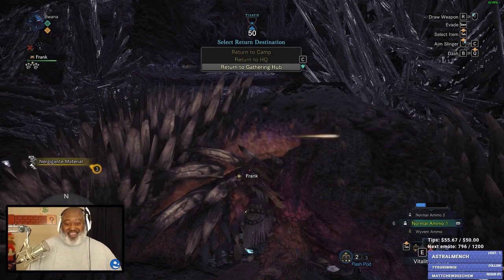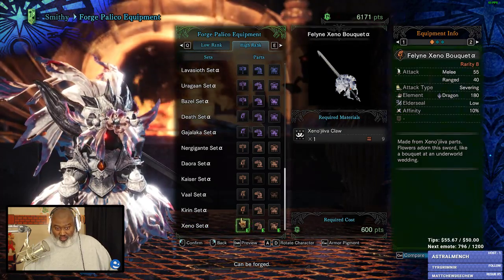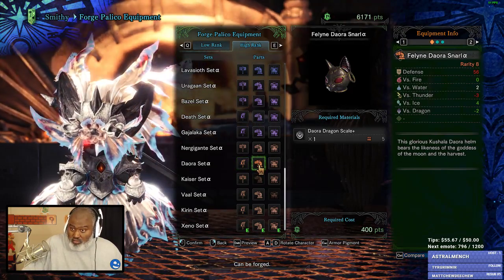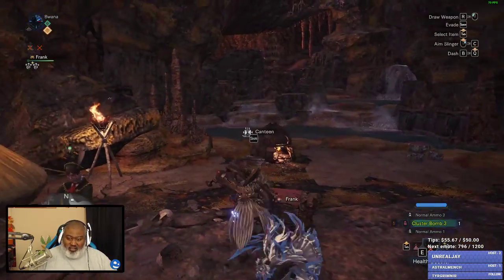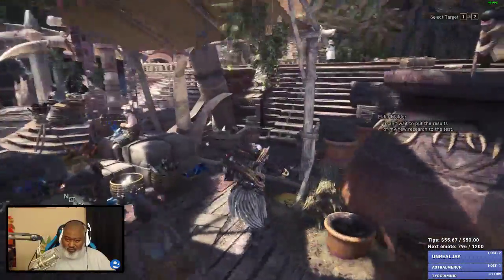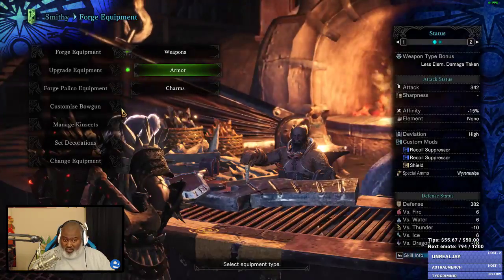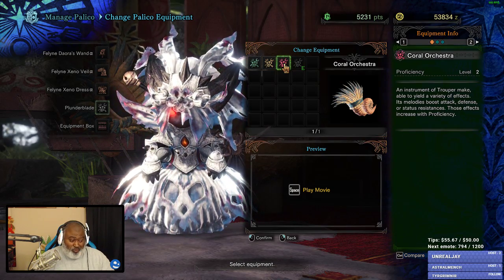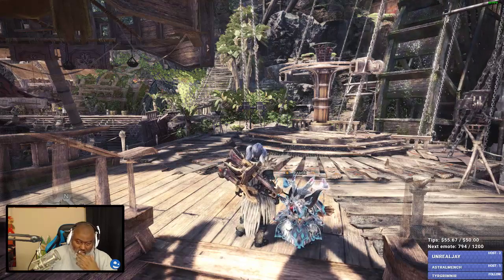Bwana Plays MONSTER HUNTER WORLD - Episode 155